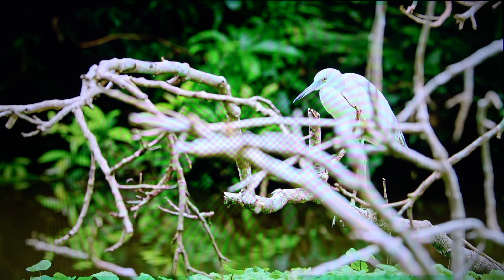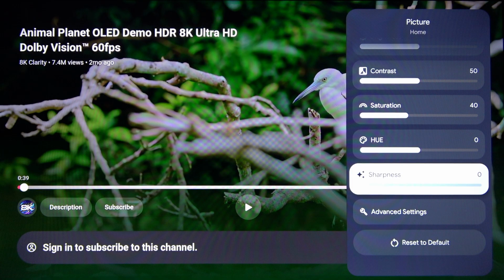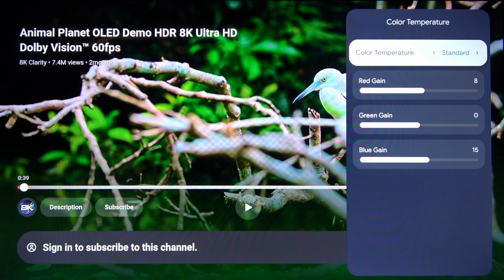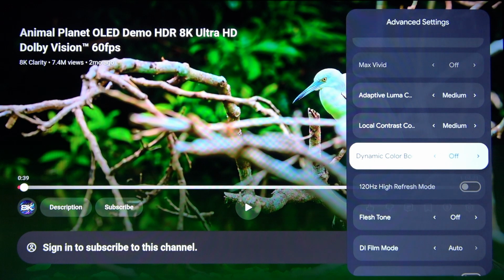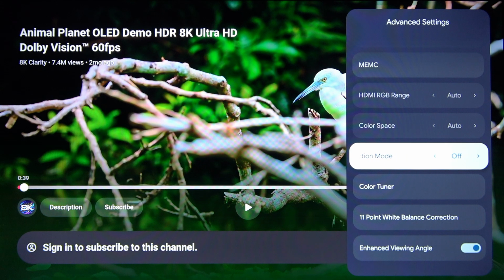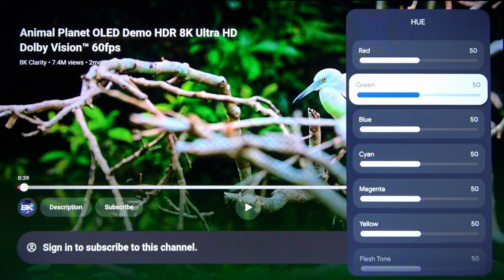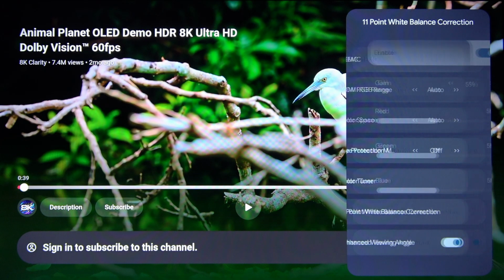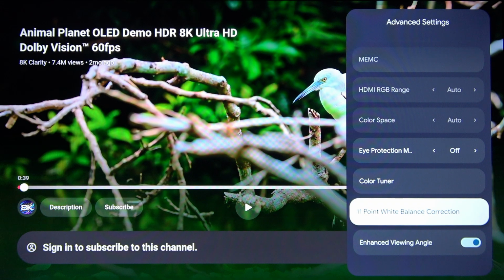DREAME 43Q100 - How to Adjust QLED Color Settings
Learn how to tune the QLED color settings on your DREAME 43Q100 TV step by step. In this video we show how to open Quick Settings (press the gear button), go to Picture → Advanced Settings, enable HDR, change Color Temperature (User/Cool/Standard/Warm), use Dynamic Color Boost and Flash Tone, adjust HDMI RGB range and Color Space, and enable the Color Tuner to change Hue, Saturation, Brightness, Offset and Gain. We also cover the 11-point white balance correction so you can manually set color gain for accurate whites and better skin tones. Play a reference video while following the steps to see changes applied in real time and get the best picture for games, movies and everyday viewing on your DREAME 43Q100.

How to adjust QLED color settings on DREAME 43Q100?
How to enable HDR on DREAME 43Q100?
How to use Color Tuner and 11-point white balance on DREAME 43Q100?

0:00 Welcome & overview
0:08 Play a reference video to compare changes
0:23 Press gear button → Quick Settings → Picture
0:31 Enter Advanced Settings
0:47 HDR & Color Temperature (modes and gain)
1:12 Dynamic Color Boost, Flash Tone, HDMI RGB & Color Space
1:57 Enable Color Tuner (Hue, Saturation, Brightness, Offset, Gain)
2:22 11-point white balance correction
2:46 Wrap up & subscribe